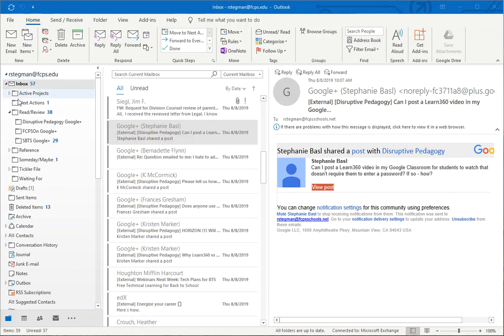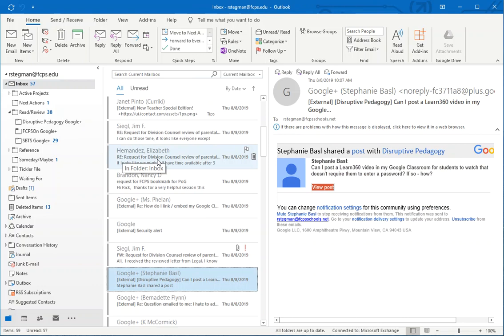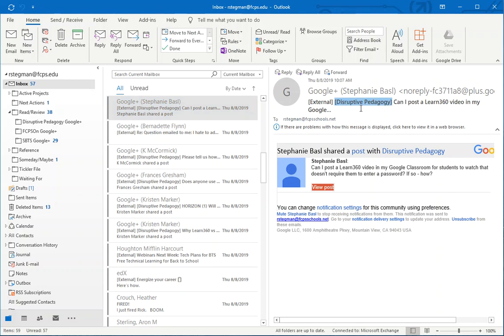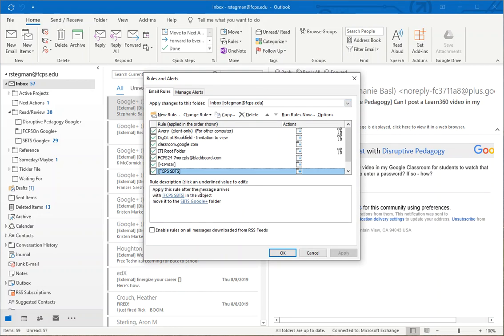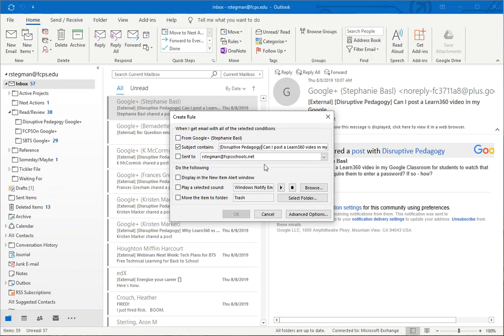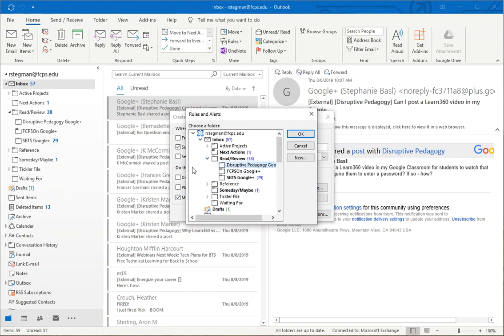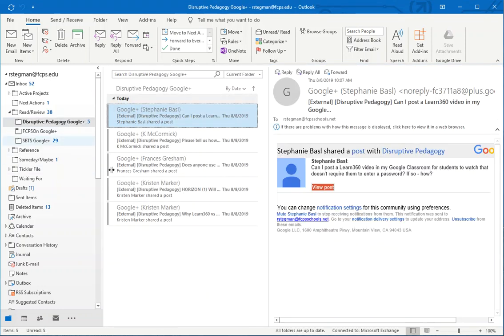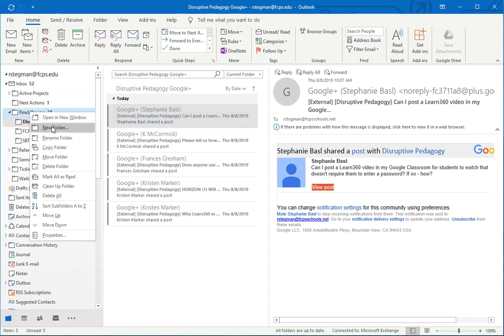Create an Outlook Rule to Move an Email Based on the Subject Line